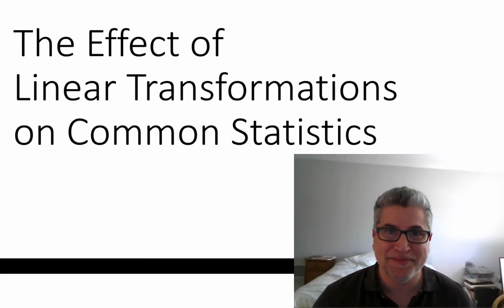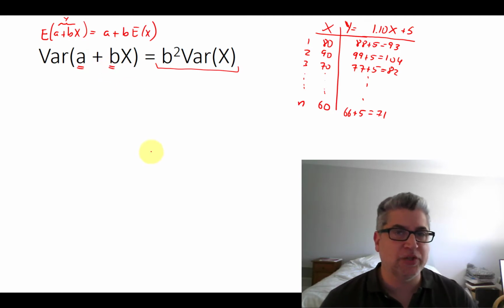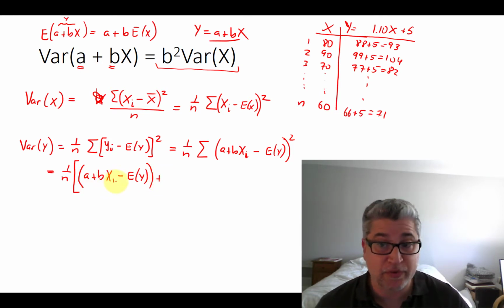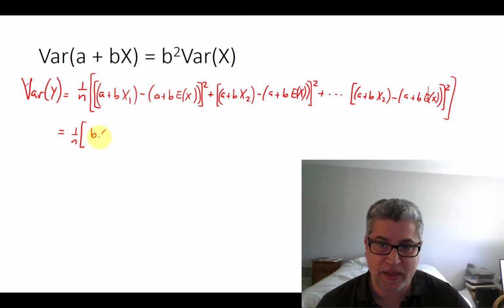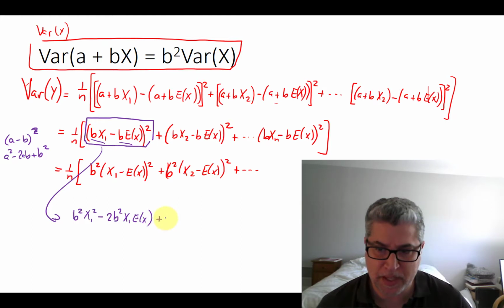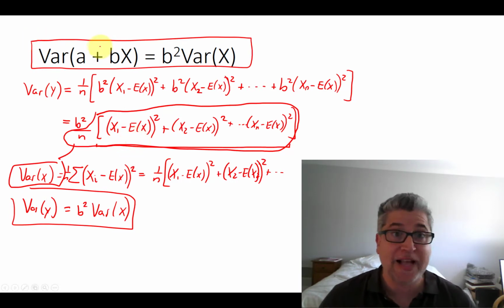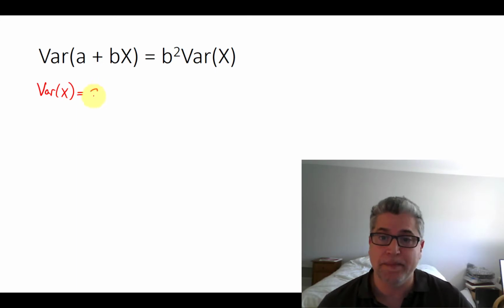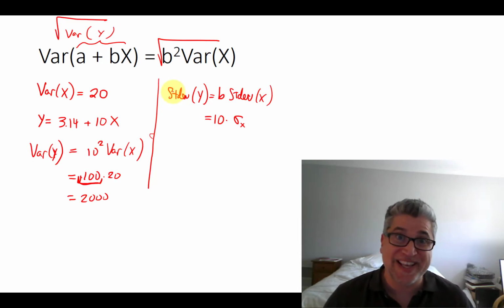Linear transformations - Variance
How does re-scaling a variable affect its variance? Transforming variables happens all the time: changing from feet to inches or centimeters; changing from Fehrenheit to Celsius; or when we standardize a variable. And every time we make this change, we affect the variance of the variable. In this video, I explain why this happens, and I derive a formula for what the new variance will be.